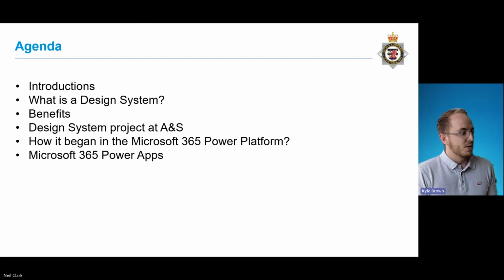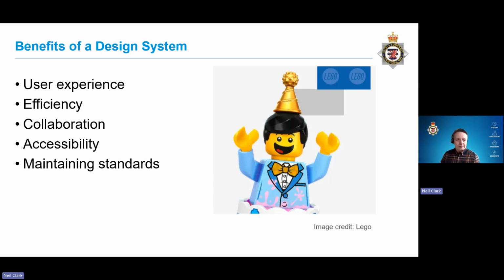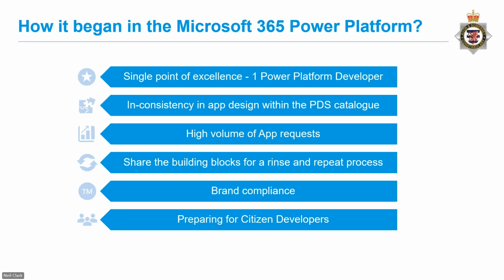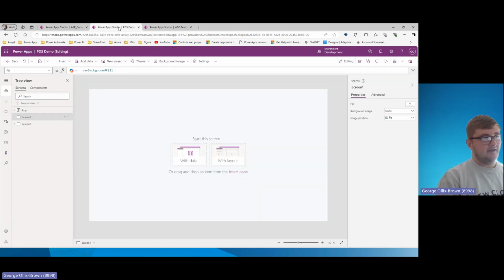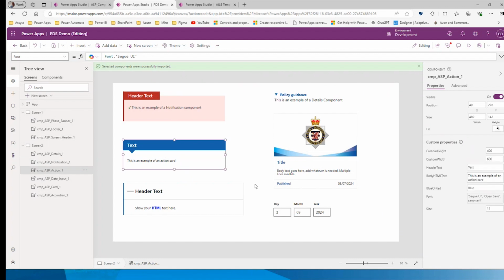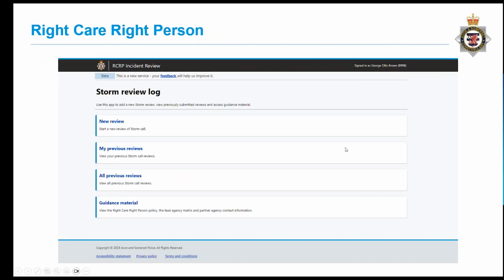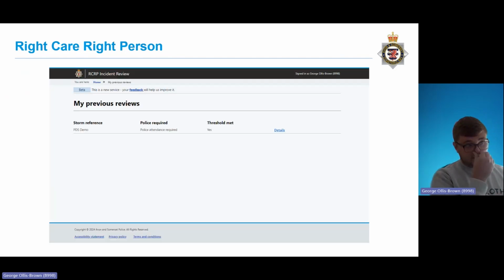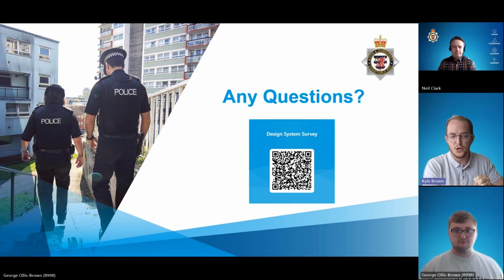Webinar: Power App Design Systems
This this webinar we are joined by Avon and Somerset Police’s Digital Experience team as they share their journey in transforming app development with a component library in M365 Power Apps. Discover how this initiative boosts efficiency and delivers a consistent user experience.

This component library is a key piece of a broader Design System project, which also brings together frontend developers, UX designers, and Product Owners, to enhance public website, reporting forms, and custom .NET applications.

During this show-and-tell, Avon and Somerset will give you a hands-on demonstration of how we’ve seamlessly integrated the Design System approach into their Power Apps using our innovative component library.